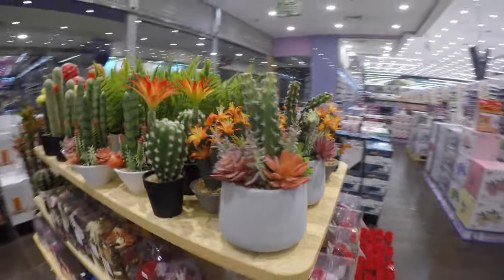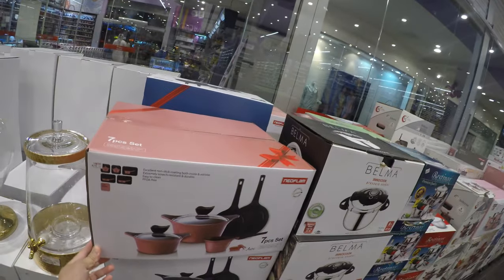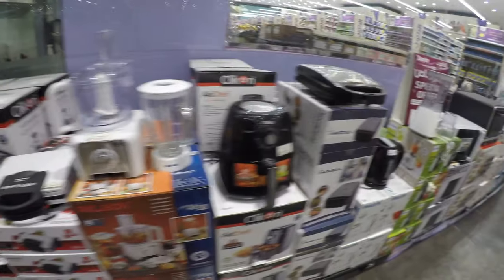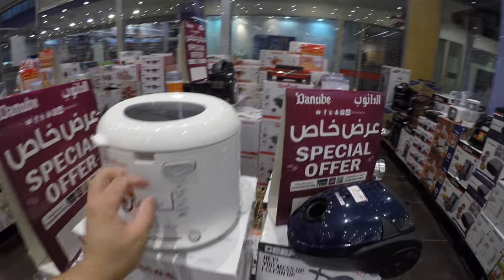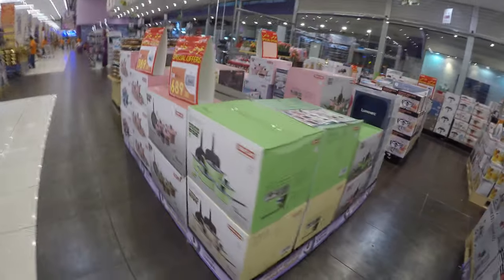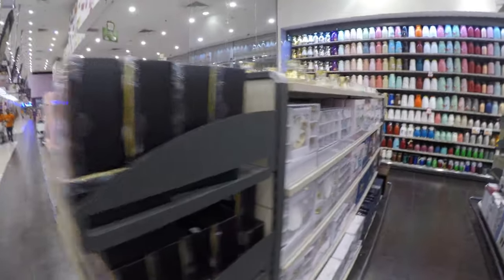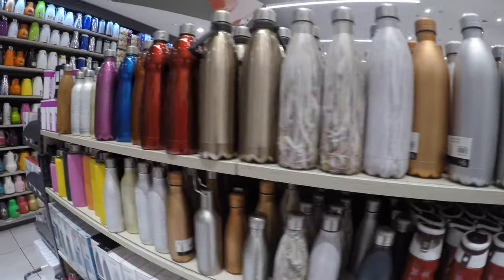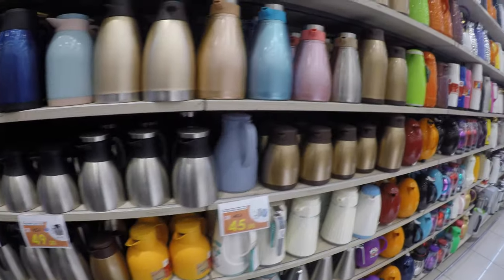Danube Jeddah Saudi Arabia II Eid Mubarak Sale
shopping area was very net clean and also the price of foods and any items is not very high price also always doing sale!

DanubeSaudiArabia # esnofwvlog